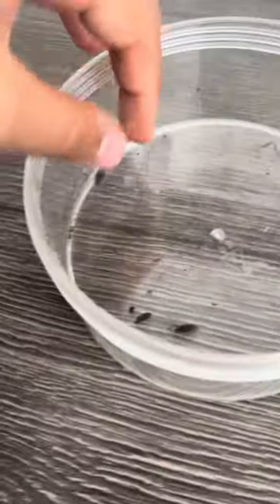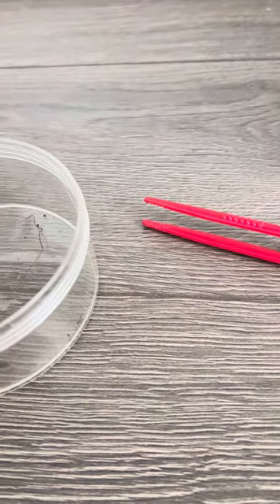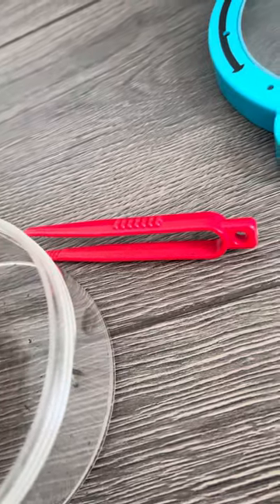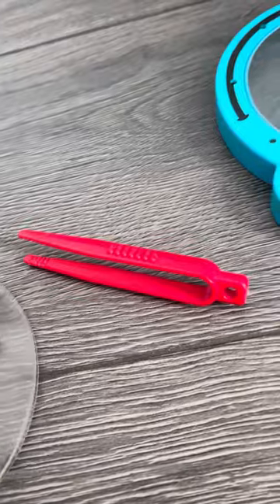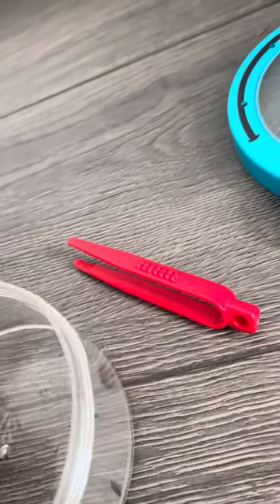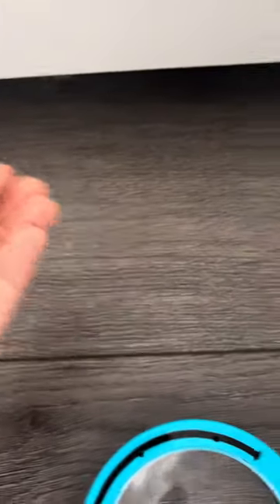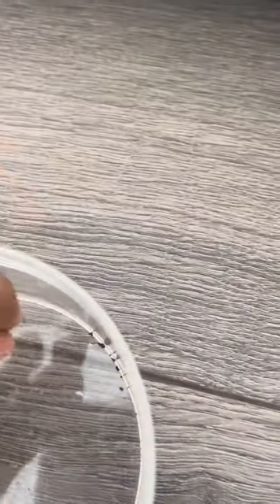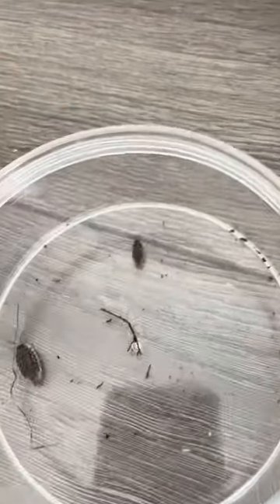the difference between these arthropod’s